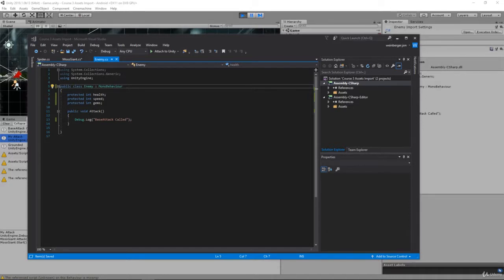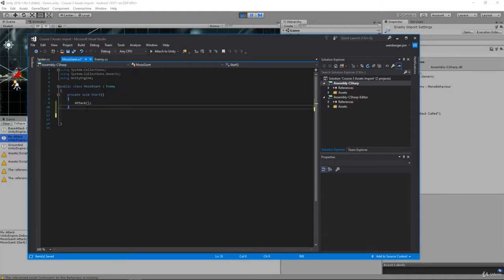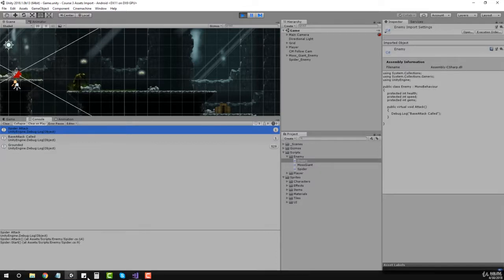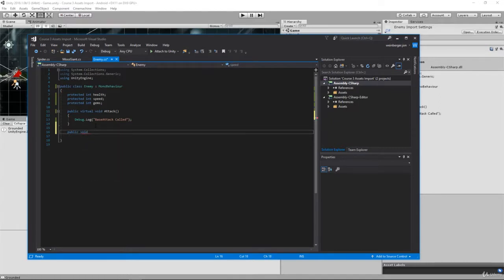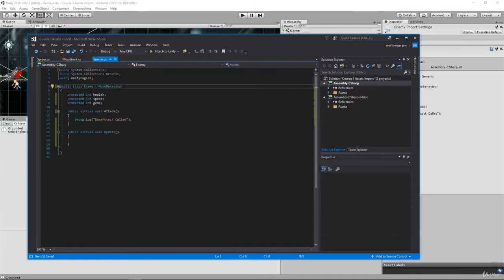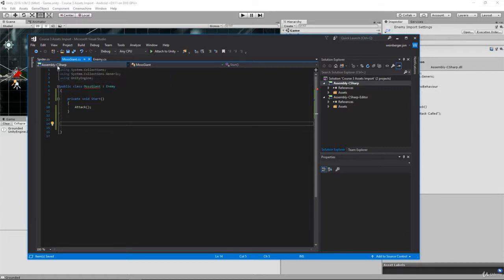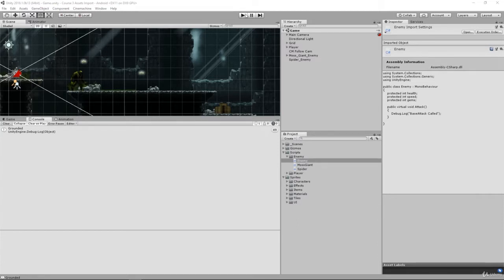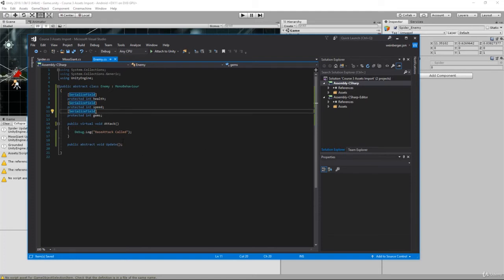7 Enemy Abstract Class